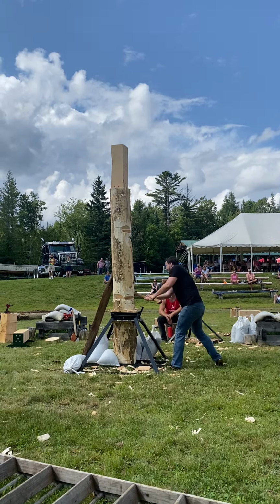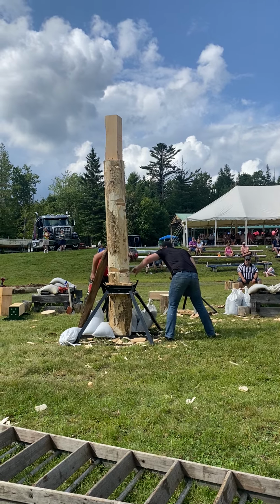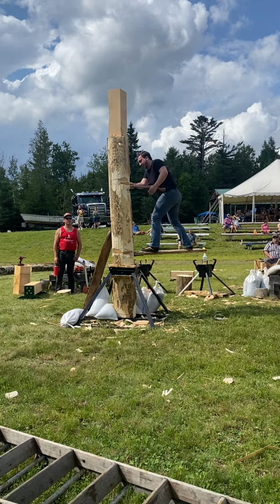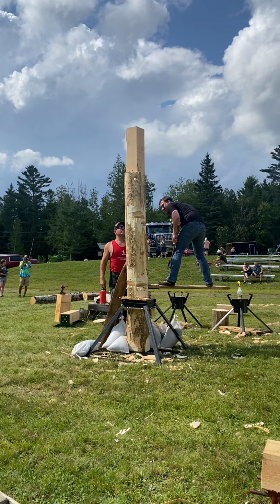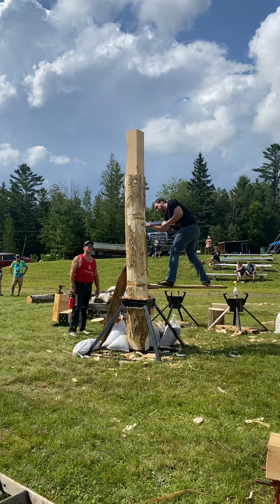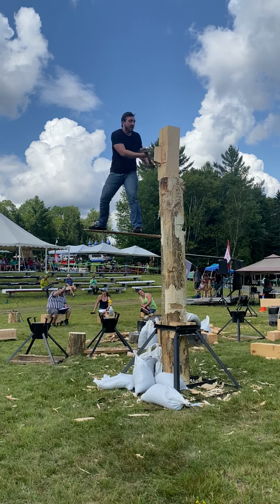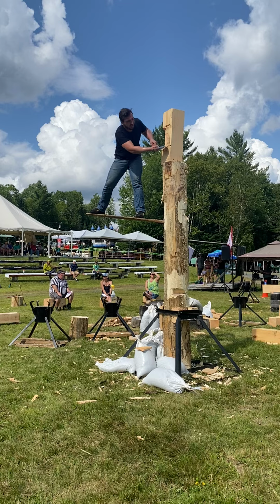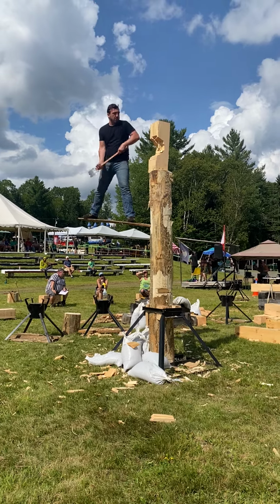MASSIVE Springboard Improvements | Rangeley 2024 | Timbersports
The 2nd time I've done springboard. This one was pretty much better than my first attempt in May in every way shape, and form. I'm extremely happy with how it went for my 2nd time up there, especially with the blistering heat and humidity we've had this summer.
I cut 2 and a half minutes off my springboard time. Still not enough to try and take on the big timers but for my 2nd time up that's insanely good.
I MASSIVELY improved my pocket chop
The butcher block up top took a bit longer but I didn't want to die in 90 degree heat and humidity.
I all around knew what I was doing much more.
Once again thanks to Ben Marshall and those around who help me learn as I go.

Everyone has to start somewhere, and doing something for the first time can be a lot, but I assure you its well worth it, no matter how unskilled or stupid you look the first time. It will only get better from here. It'll be fun going back and watching this video 5, 10, or even 20 years from now and seeing how much I improved compared to my very first time.

My name is Spencer McKinnon and I am currently a semi professional lumberjack and Timbersports competitor.  I post videos of different lumberjack events from various competitions I've competed in, which are based around old time logging traditions, but now however are done for sport.